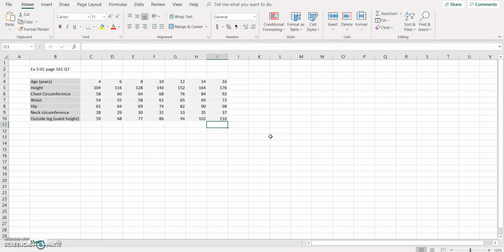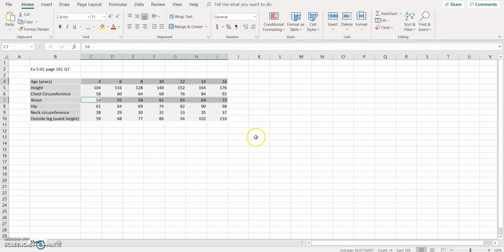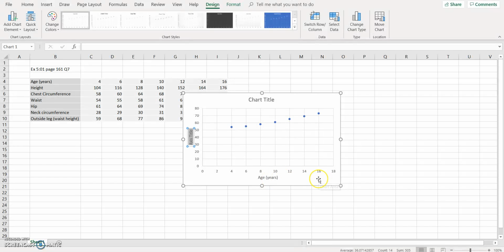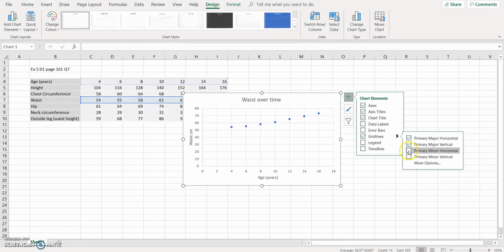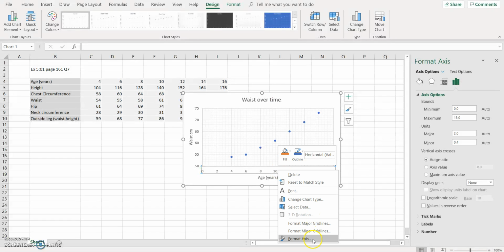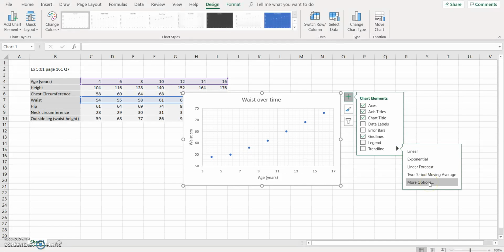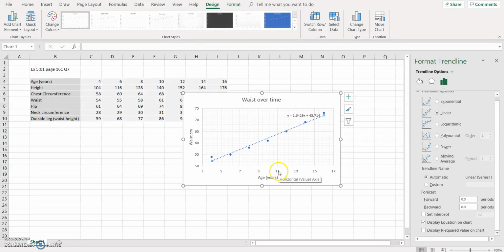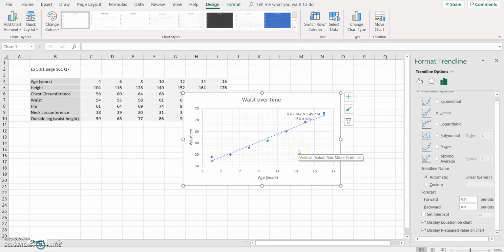Scatterplots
A video designed to show students how to create scatterplots, find correlation coefficients and least-squares regression lines.